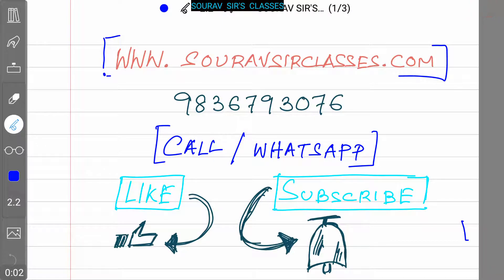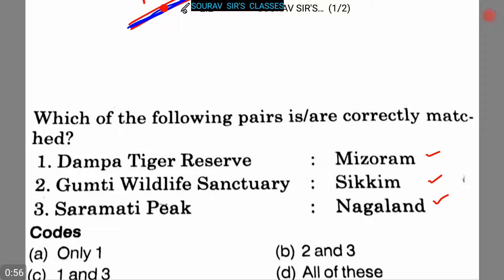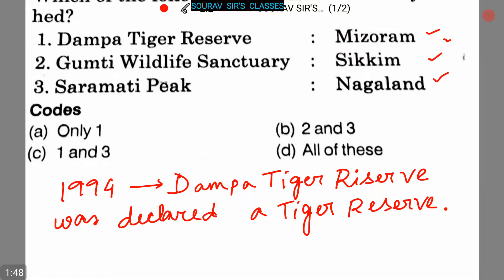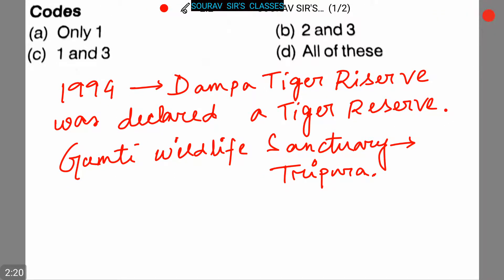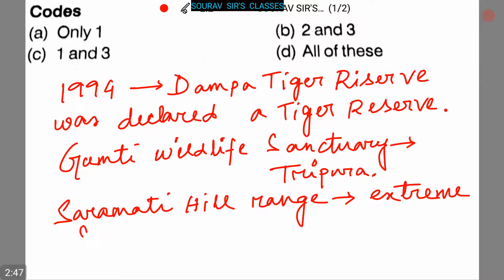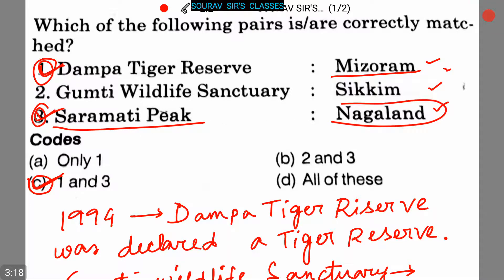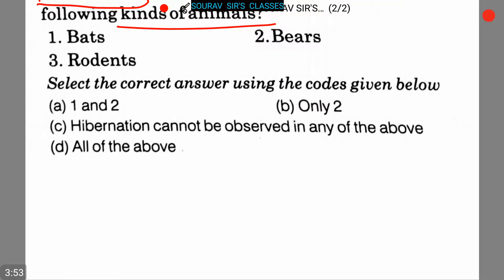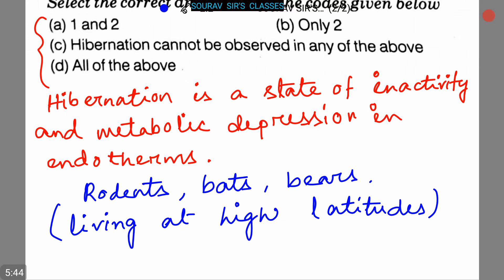General knowledge SSC CGL,IBPS,UPSC,IAS,MBA,CAT,MAT, SBI-PO, RBI, IIFT, CLAT, CTET,NCHMCT 9836793076